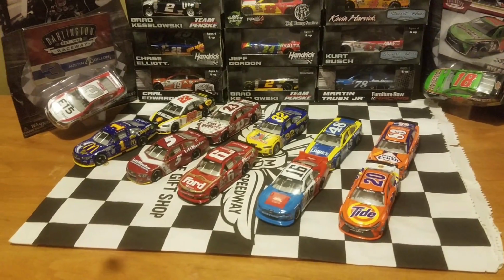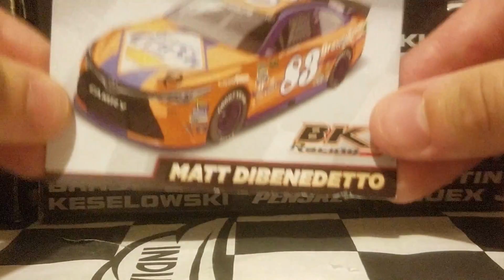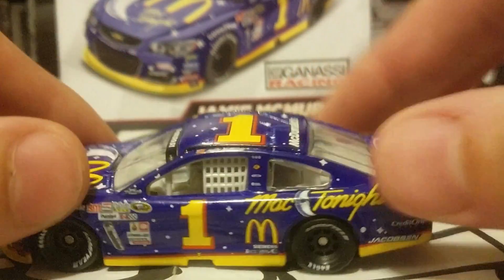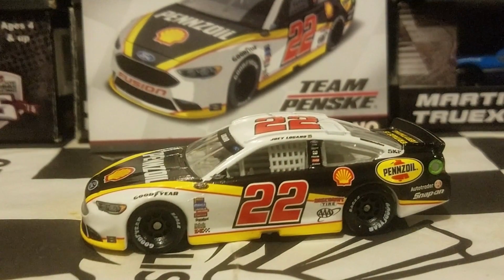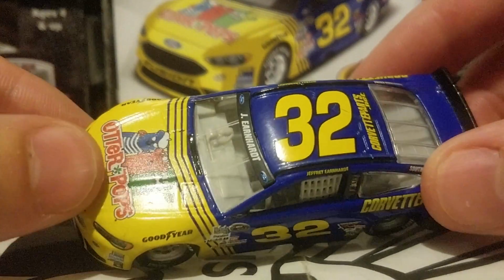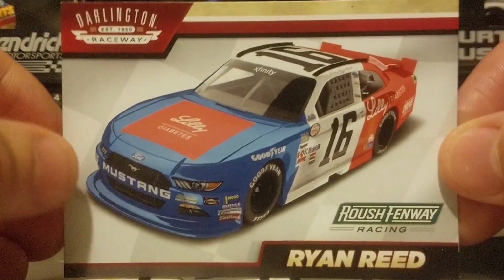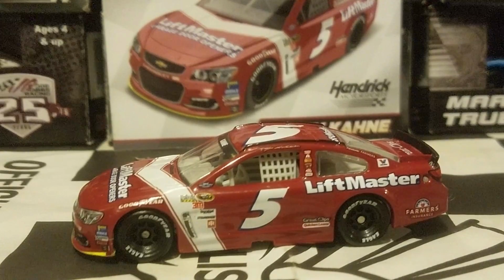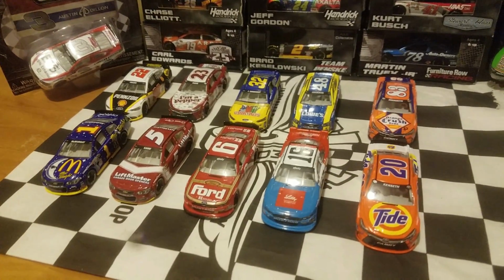NASCAR Authentics Die-Cast Review - 2016 Darlington Throwback Wave (PART 2)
Here is the long awaited second part of Lionel Racing's NASCAR Authentics Darlington Throwback wave. In this mega die-cast review I will be reviewing a good variety of some of the 2016 Darlington throwback schemes from 2016 Wave 9 & 10 and 2017 Waves 1 & 2.

2016 WAVE 9 -
2016 David Ragan #23 Dr Pepper Throwback
2016 Matt Dibenedetto #83 Orange Crush Throwback

2016 WAVE 10 -
2016 Jamie McMurray #1 McDonalds Mac Tonight Throwback
2016 Matt Kenseth #20 Tide Throwback
2016 Joey Logano #22 Shell Pennzoil Throwback
2016 Jeffery Earnhardt #32 Outer Pops Throwback
2016 Jimmie Johnson #48 Lowe's Throwback

2017 WAVE 1 -
2016 Ryan Reed Lily Diabetes Xfinity Throwback

2017 WAVE 2 -
2016 Kasey Kahne #5 LiftMaster Throwback
2016 Bubba Wallace #6 Ford Xfinity Throwback